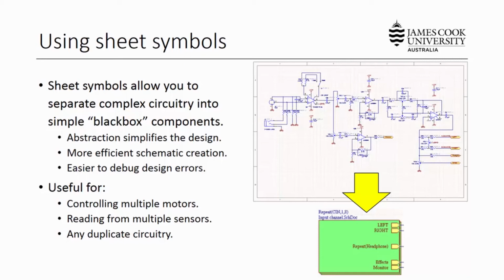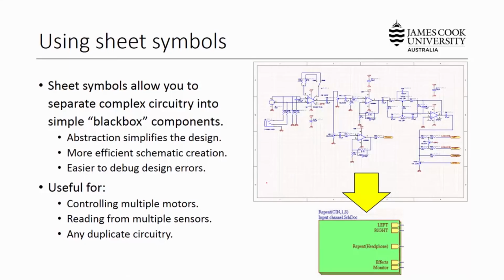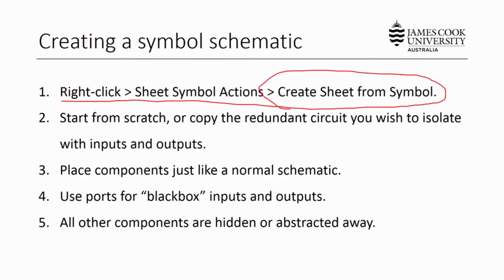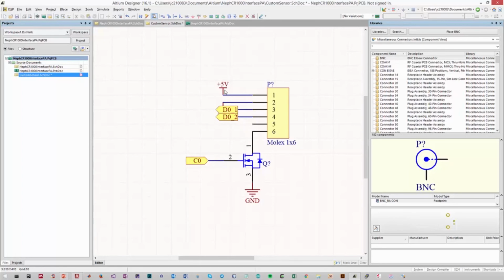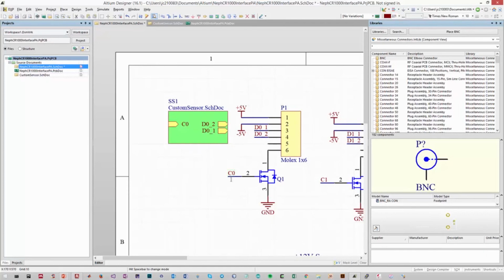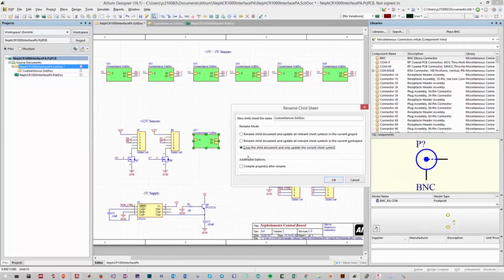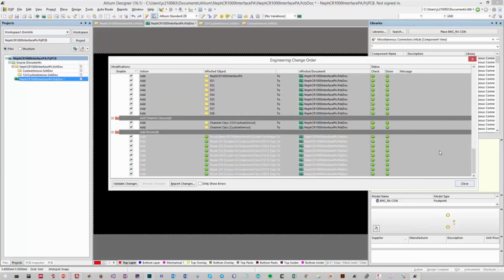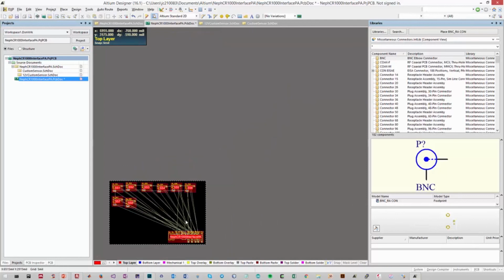Extras: Using sheet symbols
Overview of the sheet symbol feature in Altium Designer, which is useful for reducing duplicate, complex circuitry into adaptable black-box components.